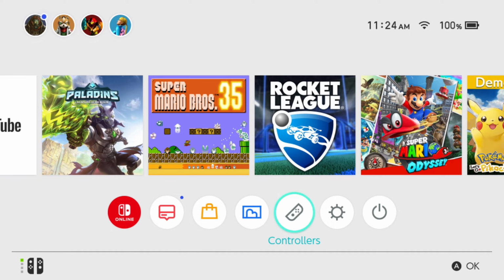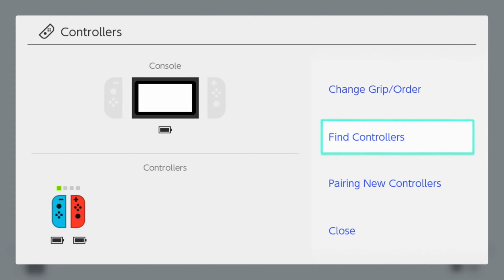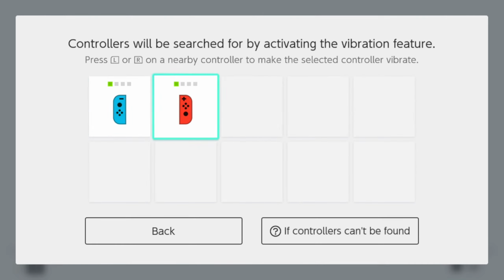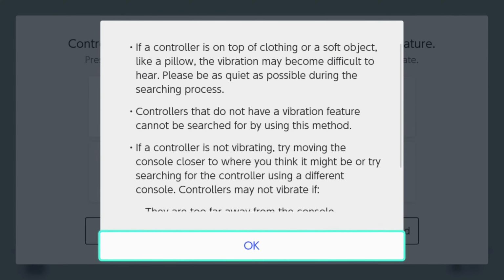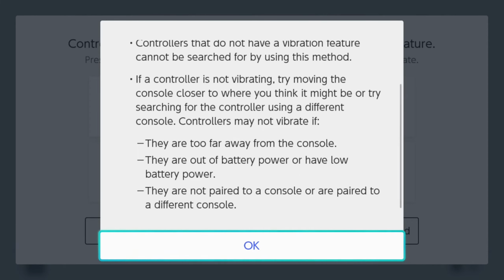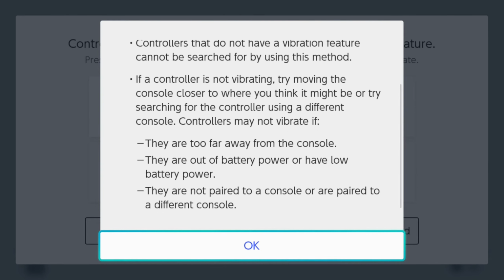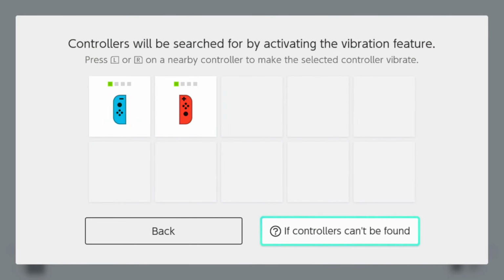How to Find a Lost Joy Con Controller with Nintendo Switch Settings (Easy Tutorial)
If you’ve misplaced your Nintendo Switch Joy-Con controller, don’t worry—Nintendo has a handy feature to help you track it down. Here’s how you can find your lost Joy-Con:

From the home screen, navigate to Controllers.
In the Controllers menu, select Find Controllers.

Now, choose the Joy-Con that has gone missing.

Press and hold the shoulder button of the controller you still have. This nifty feature will cause the missing Joy-Con to vibrate as long as you hold down the shoulder button of the existing controller